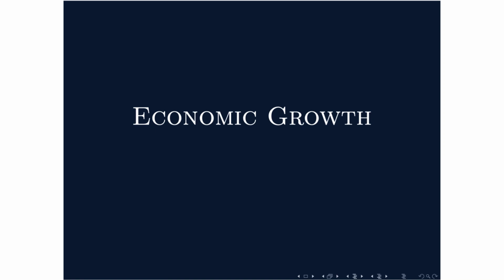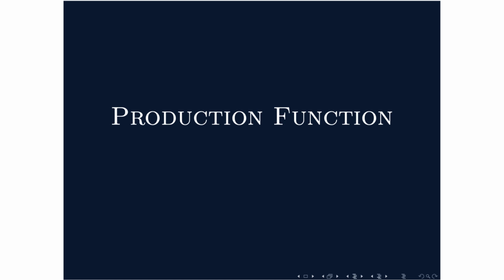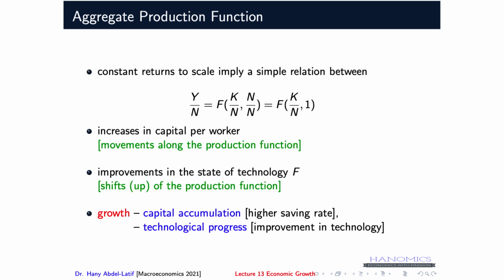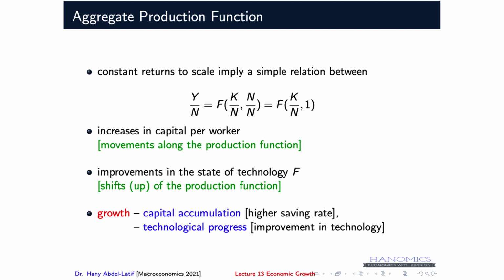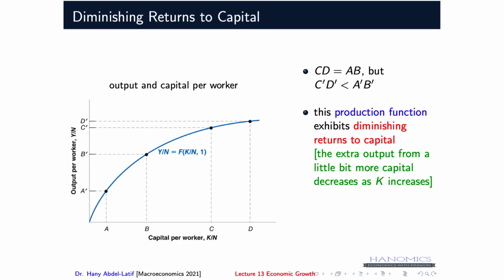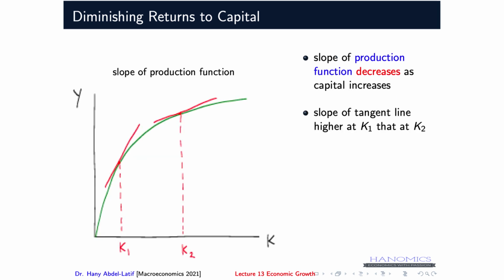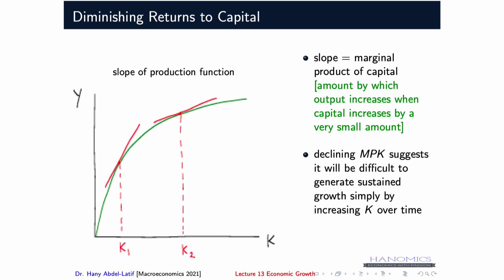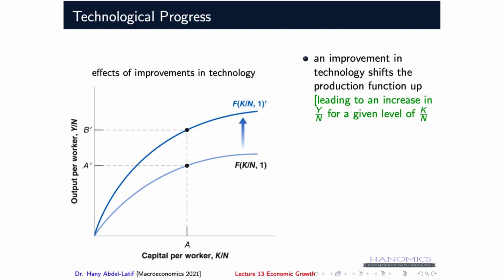Macroeconomics: Economic Growth part 1